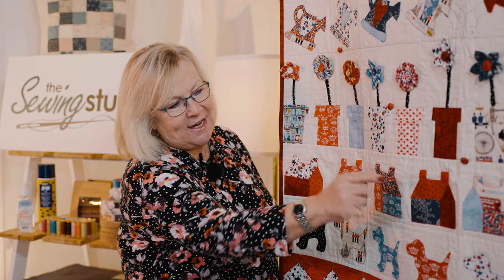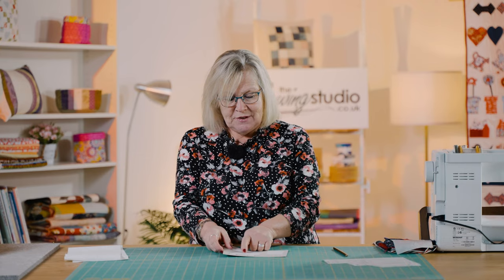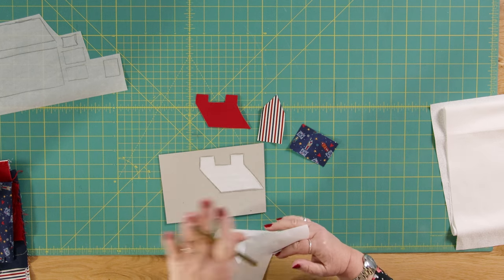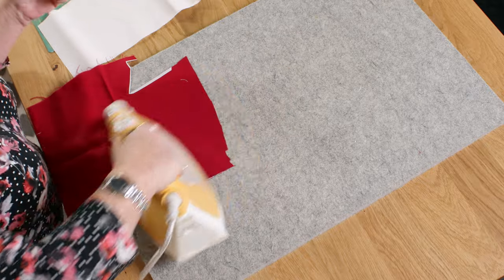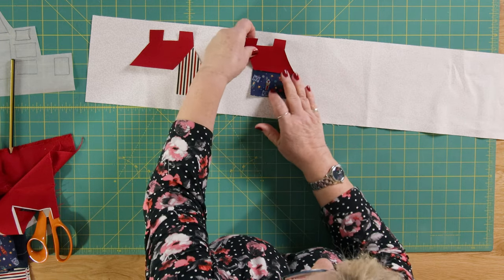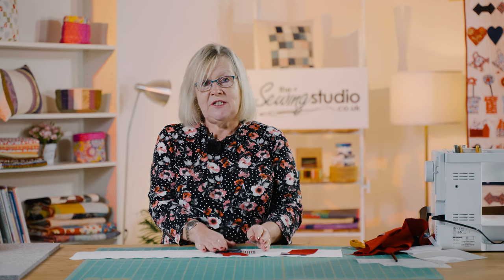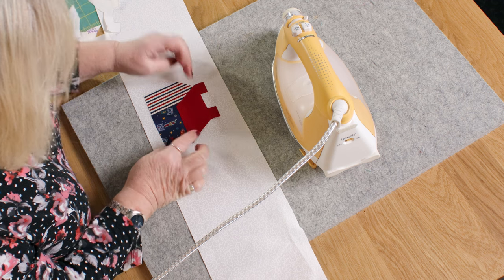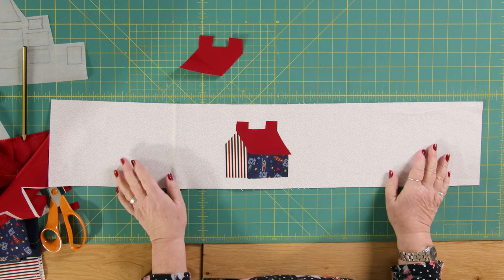How to make an easy House Quilt Block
The Queen's Platinum Jubilee Sew in a Row Quilt: Part 2

Get ready to celebrate HRH Platinum Jubilee with our new short series where you'll end up with a fabulous Sew in a Row Quilt!

We'll take you through each row step by step and by the time the Jubilee arrives you'll have a full-sized quilt and maybe even a few extra side projects & makes along the way, stay tuned!